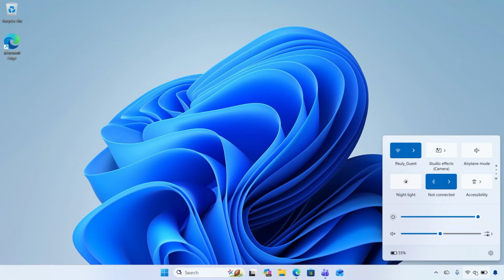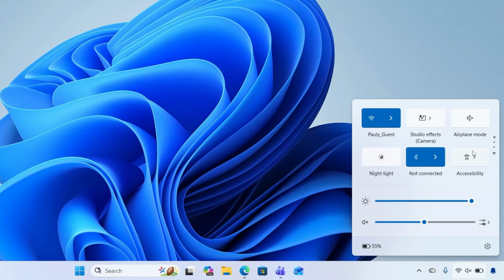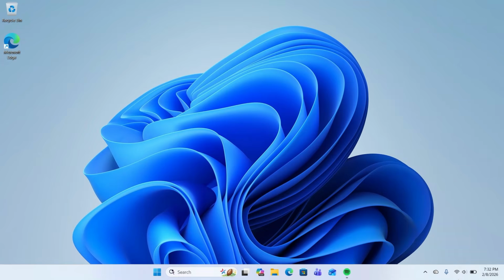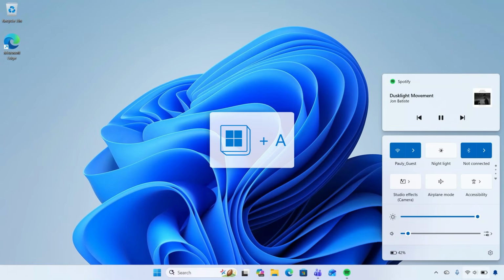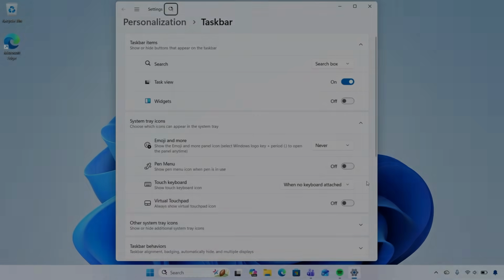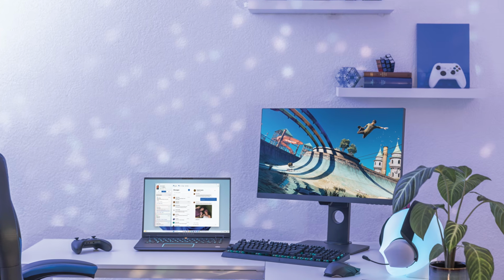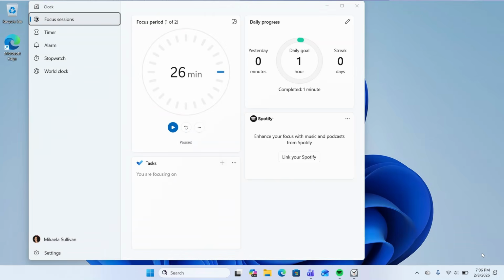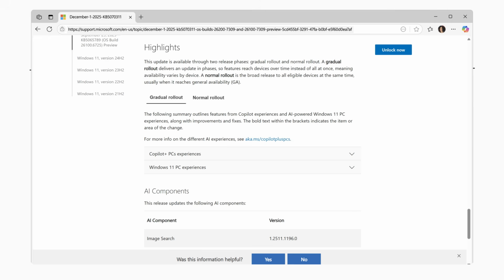Release notes: February 2026 - Windows 11, version 25H2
Welcome to the release notes companion video for the February 2026 security update for Windows 11, version 25H2. In this update, you’ll find a more reliable sign-in experience on the lock screen, improvements to how Narrator behaves after a clean installation, and other fixes to known issues. We’re also starting to roll out enhanced support for MIDI 1.0 and 2.0 and the ability to resume more activities across PC and Android. Watch this video to explore these and other improvements, plus find tips on how to customize your system tray experience for the activities and settings you use the most.

For complete information on this and other updates for Windows 11, version 25H2,